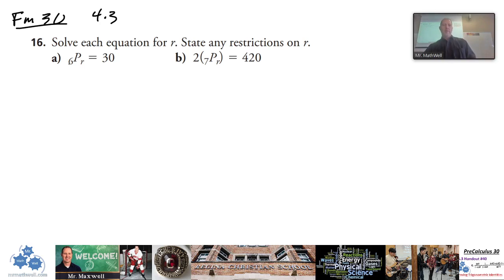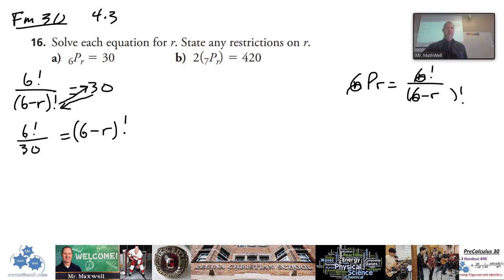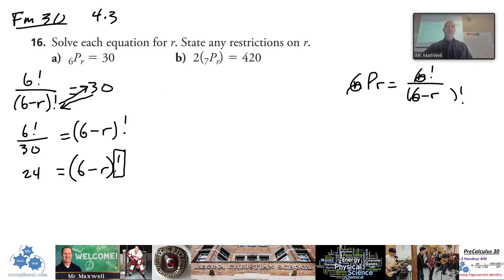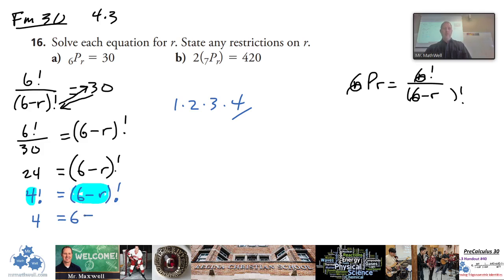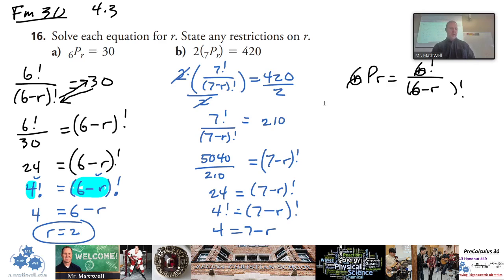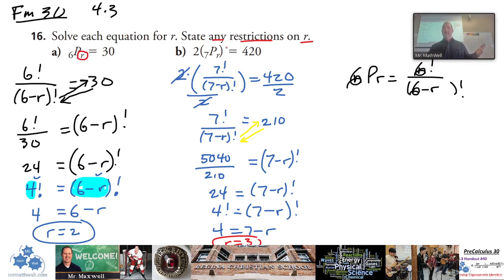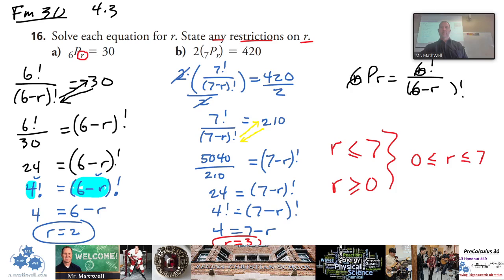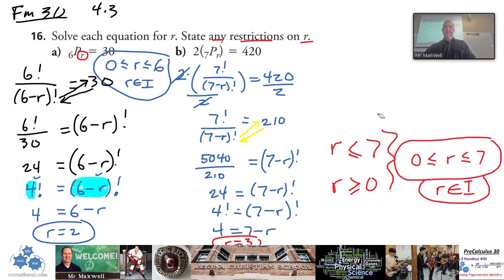FM 30 4 3 #16 permutatoin equation